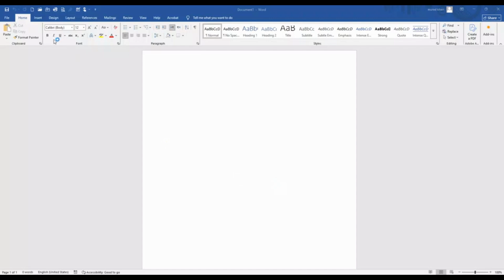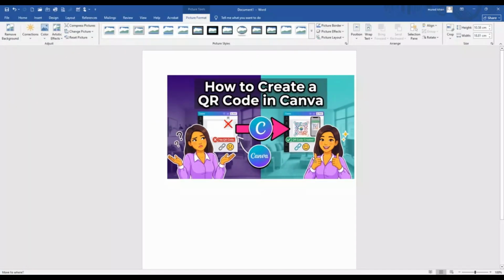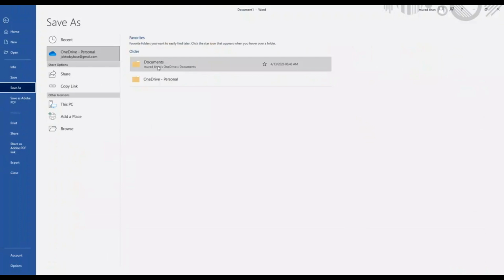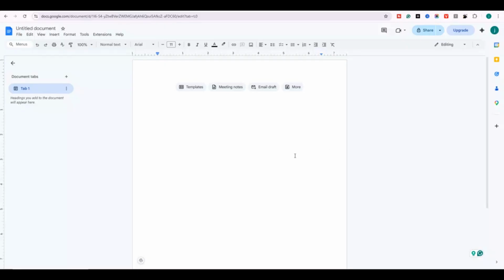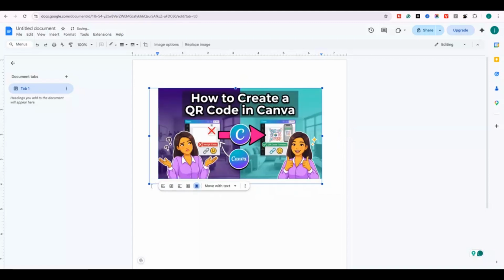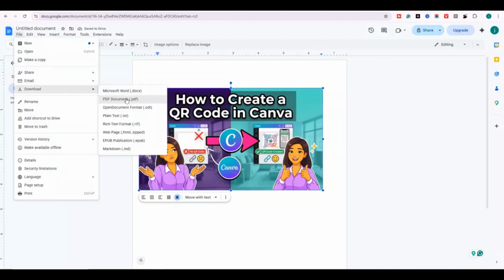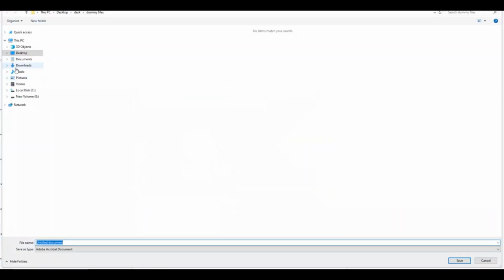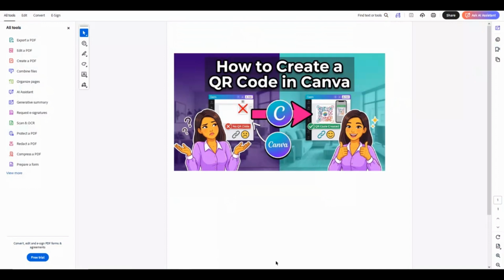How to Convert Image to PDF File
how to convert jpg to pdf and use the best image to pdf converter methods for free. This tutorial shows you how to convert image to pdf file in under 30 seconds.

Are you still downloading risky software just to change a file format? In this video, I reveal two hidden ways to turn any photo to pdf or image to pdf using tools you already have on your computer. Whether you need to use adobe pdf standards or just want a quick jpg to pdf conversion, these steps work every time.

Master how to convert image to pdf without watermarks or hidden fees. We cover both offline and online methods so you can convert image to pdf anywhere, anytime.

Chapters:
00:00 Why you should never pay to convert images
00:10 Method 1: Using Microsoft Word for PDF
00:27 How to save and export your PDF correctly
00:40 Method 2: Using Google Docs (Online Way)
00:53 Customizing and downloading your document
01:09 Secret tip for high-quality PDF exports

What You Will Learn:

The fastest way to convert photo to pdf using Microsoft Word.

How to use Google Docs as a powerful image to pdf tool.

Pro tips to convert jpg to pdf without losing image quality.

Why you don't need adobe pdf paid subscriptions for basic tasks.